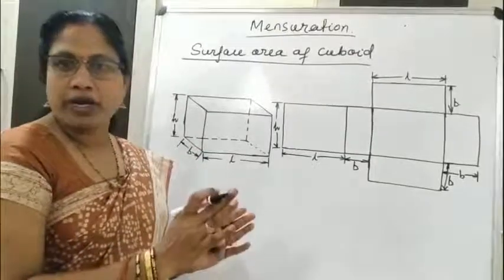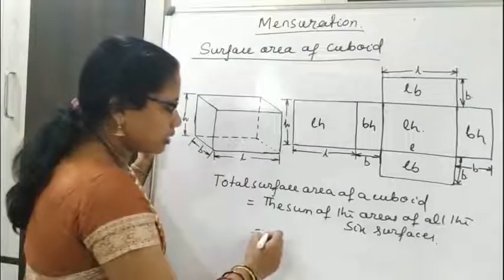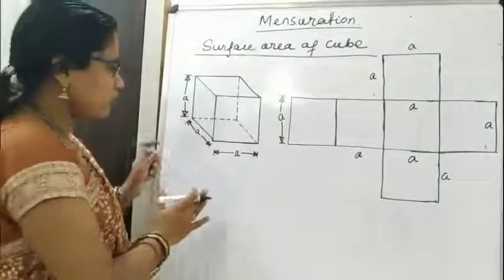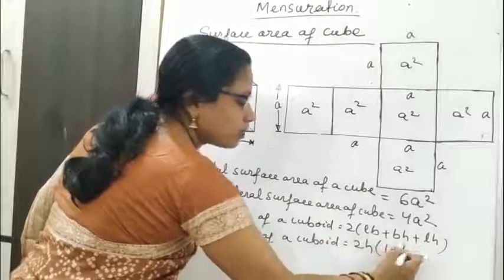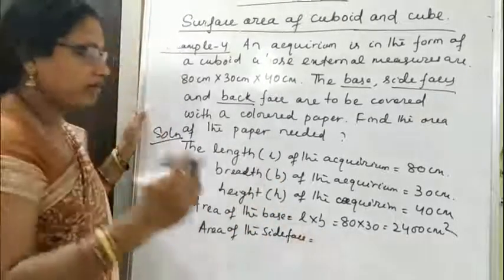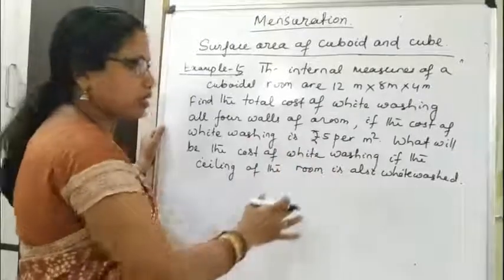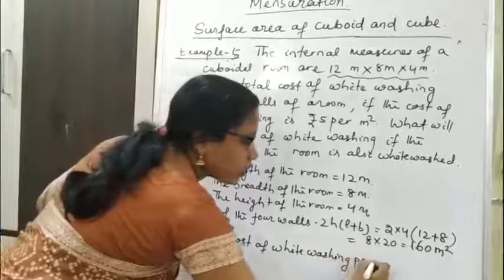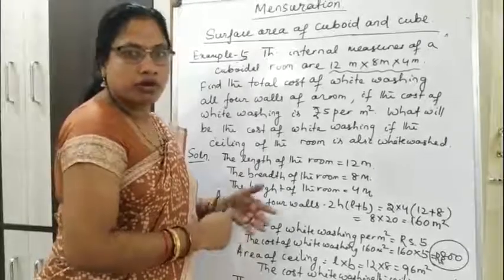8th_Mathematics_Mensuration_Part-6 (Surface Area of Cuboid and Cube)